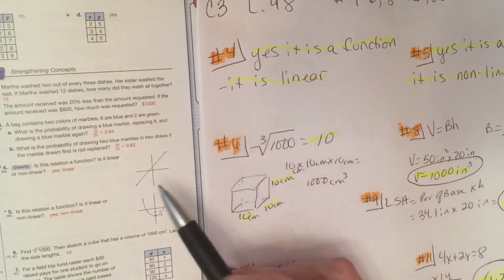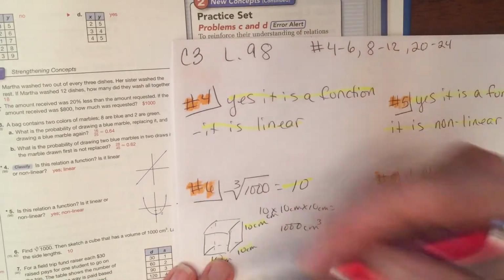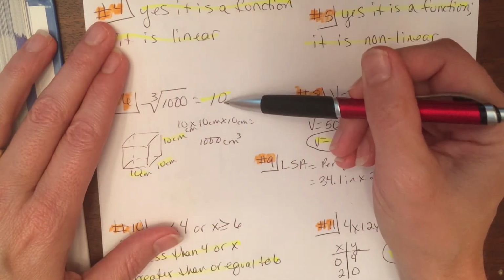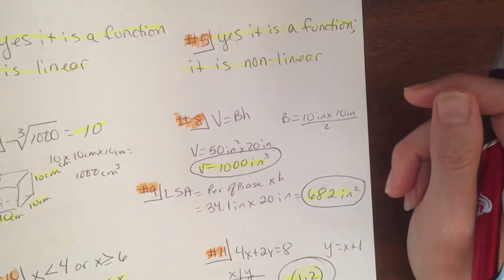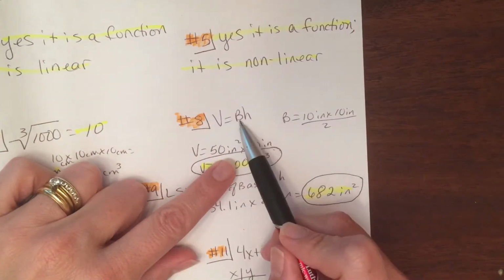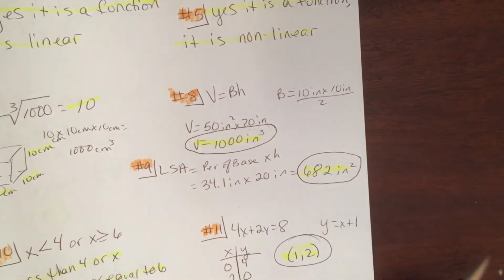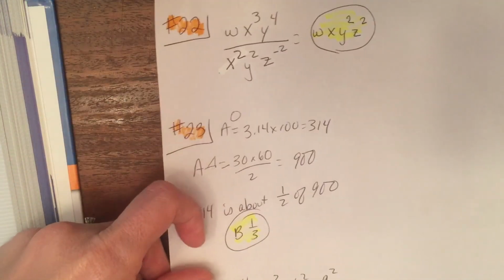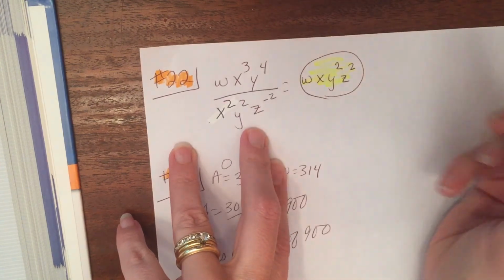Pre Alg check L 98